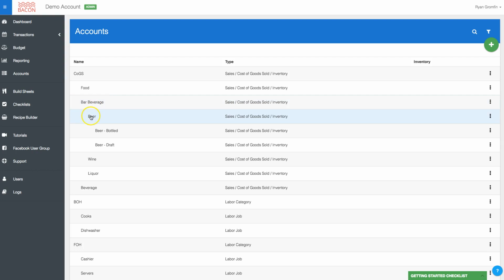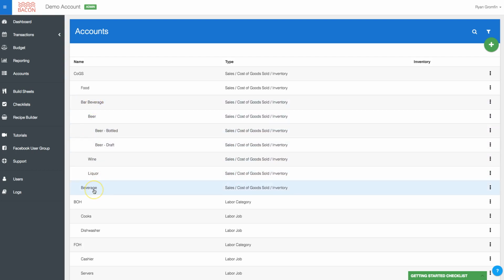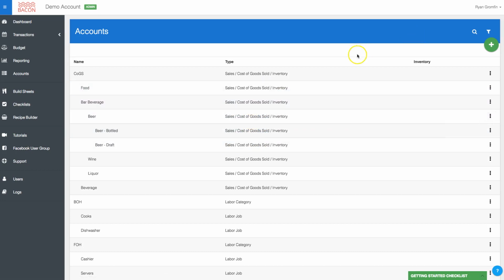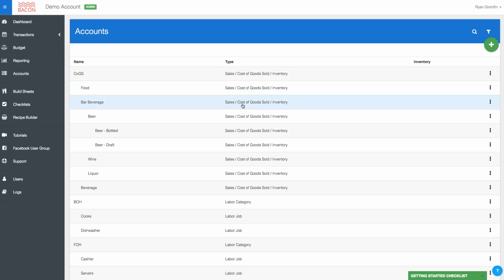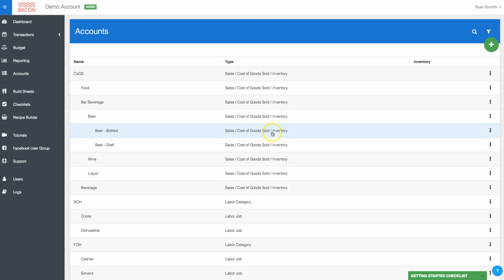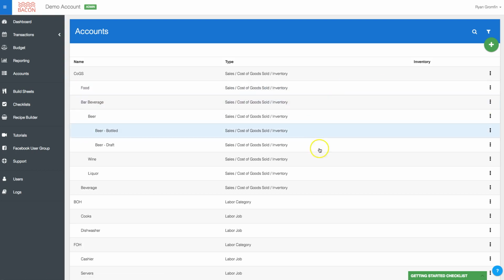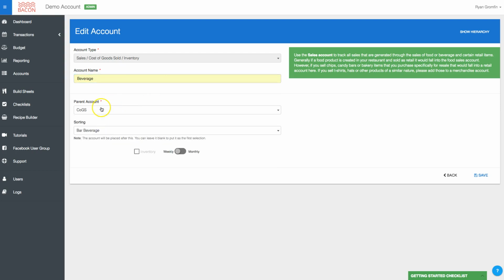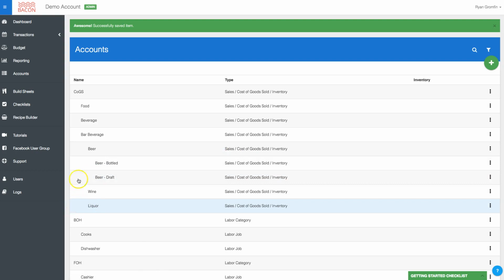clickBACON Wizard - 02 - Creating Cost of Goods Sold Categories